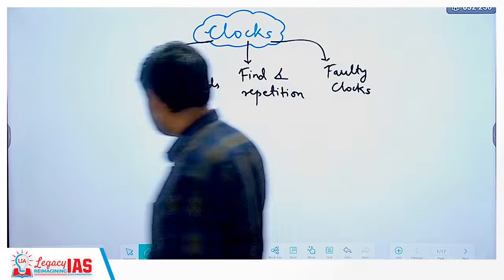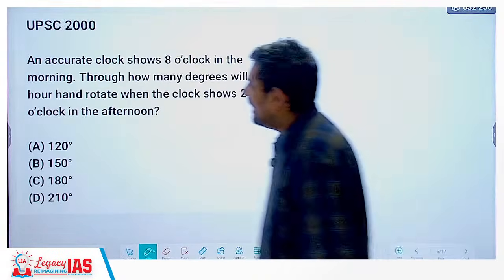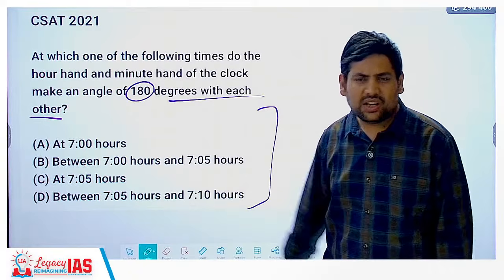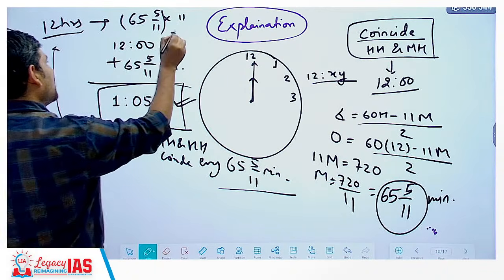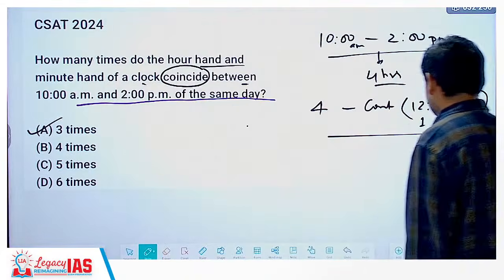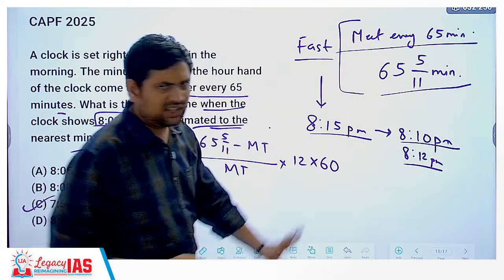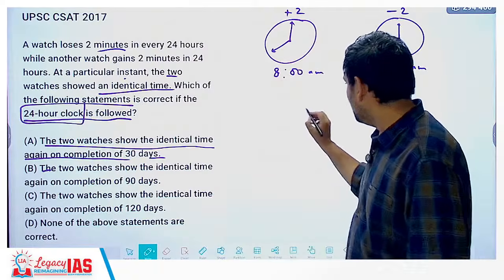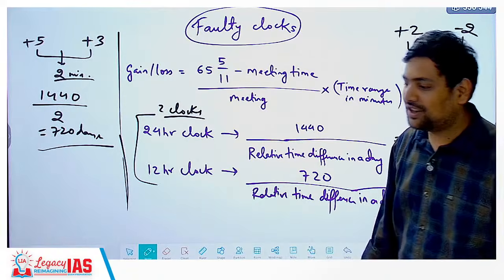CSAT Clocks 🔥 | Day 5 | FREE LIVE Class | UPSC 2026 | By Prakhar Shrivastava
Are you struggling with CSAT reasoning topics like Alphanumeric Series? 🤯
This session is designed to help you build strong basics + solve questions faster for UPSC Prelims 2026.

In this FREE LIVE class, Prakhar Sir will break down:
✔️ Basics of Clocks
✔️ Shortcut techniques & patterns
✔️ PYQs + practice questions
✔️ Time-saving strategies for CSAT

✅ Perfect for beginners (Zero to Hero approach)
✅ Improve accuracy & speed
✅ Most scoring area in CSAT

📅 Session Details:
🗓️ Day 5 – Clocks
⏰ Live Class (Check timing on channel)
📍 Available on YouTube (FREE)

🏆 About Faculty:

👨‍🏫 Prakhar Shrivastava
🎓 IIT Guwahati